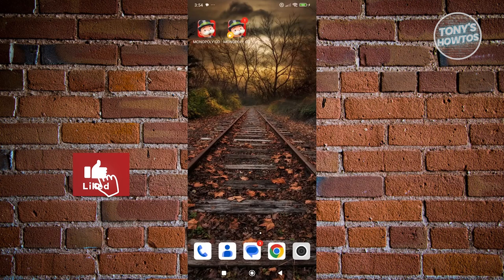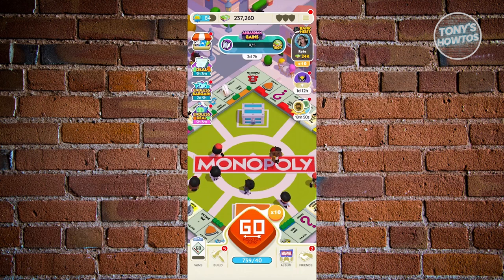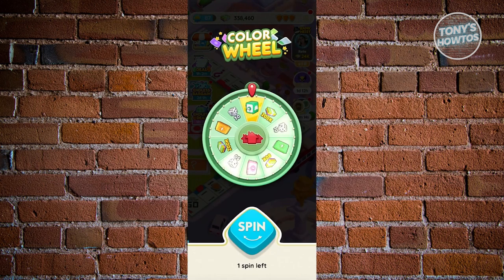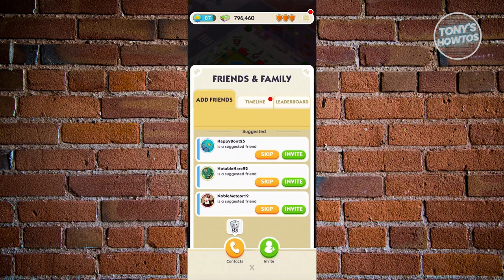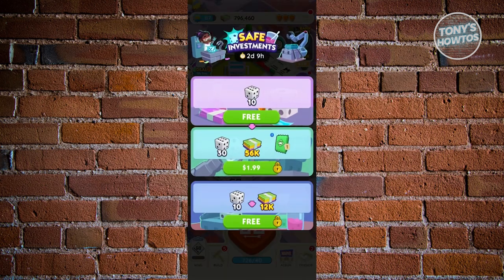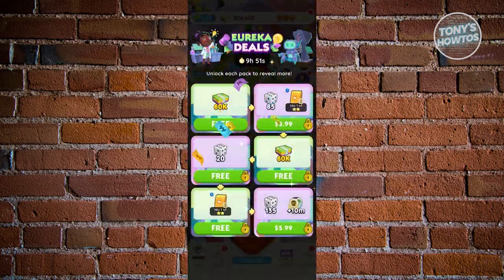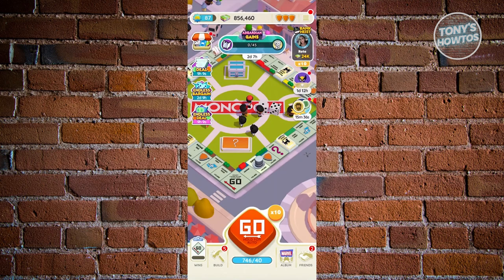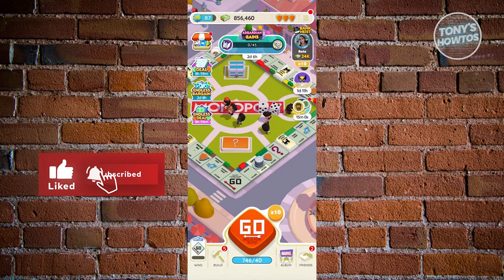How to Get More Rolls in Monopoly Go (LATEST UPDATE, 2024)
In this video, I show you How to Get More Rolls in Monopoly Go (Latest Update) in 2024. The quick and easy tutorial how to get unlimited free rolls in monopoly go. Do you want to know step by step how do you get free dice rolls in monopoly go android in 2024? Yes? Great!